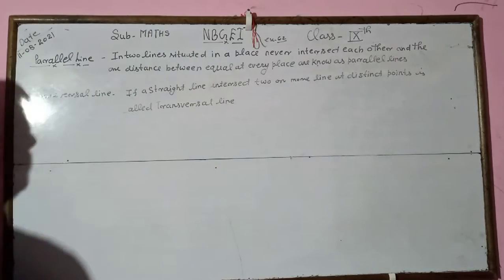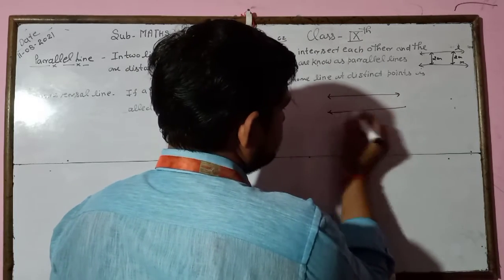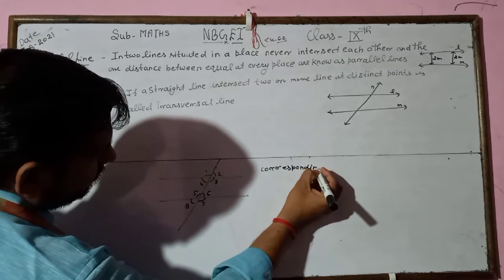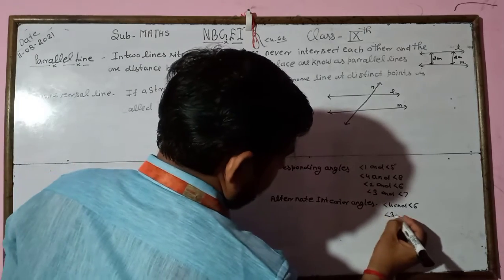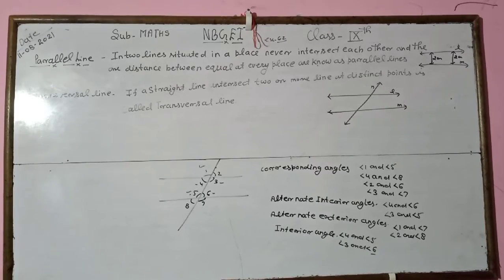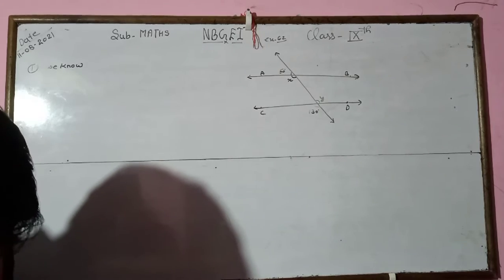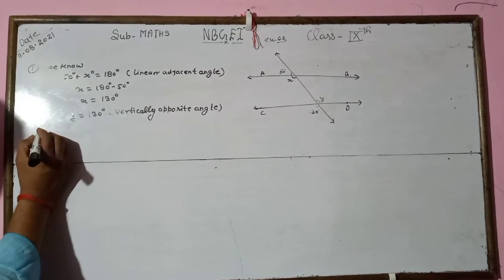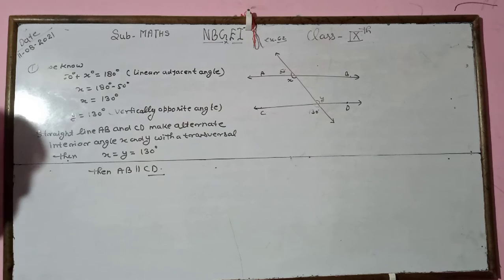Class 9th Line and angles ex-6.2